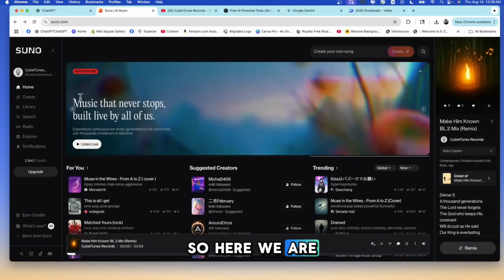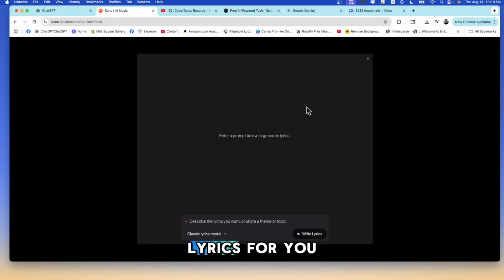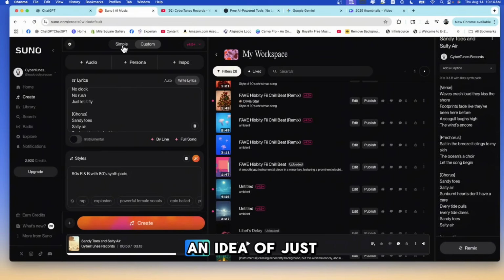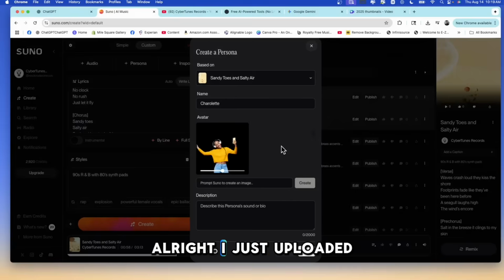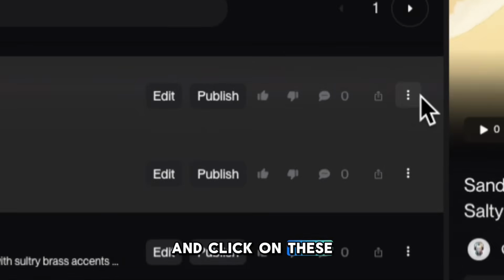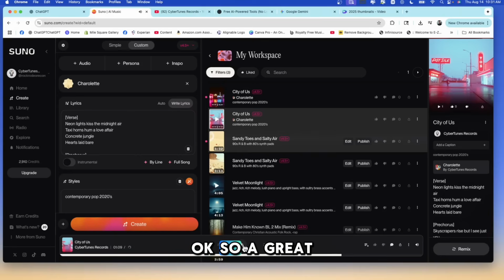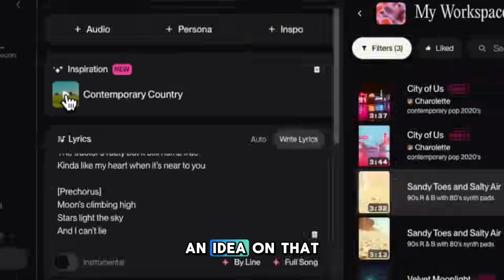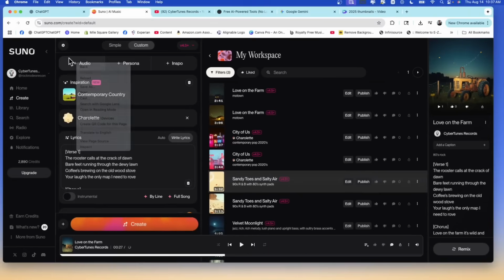Why I Tried Suno AI’s NEW Features… 😲 Persona, Inspo & Audio Upload!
Suno AI just dropped its biggest update yet — and it’s a total game-changer for AI music creators. In this deep dive, I’ll show you the brand-new Persona, Inspo, and Audio Upload features, plus how to use them to create music that sounds like it came straight from a pro studio.

00:00 Introduction
01:54 Modes
02:10 Simple mode
04:10 Custom Mode
07:45 Cover Song Option
08:15 What Is Persona
10:30 Stems (Music Production)
13:52 Best Lyric Practice
17:10 Inspo
20:54 Uploading Originals (Music Producers)

💡 In this video you’ll learn:What Persona is and how it transforms your song’s styleHow Inspo can instantly spark new creative ideasUsing Audio Upload to build tracks from your own recordingsMy best tips for getting the most out of Suno’s updateLive examples so you can hear the difference yourselfWhether you’re a beginner exploring AI music for the first time or a seasoned producer looking for fresh inspiration, this Suno update changes the game.📌 WATCH UNTIL THE END —

I share my secret prompt formula for getting the best results in Suno.JP explores Suno AI's latest version, 4.5, demonstrating how to create music using its new features. He shares how **ai tools** like Suno can help creators save money and create **ai songs**. Check out this **suno ai tutorial** to learn how to make music and even create **ai covers** and **meme music**!